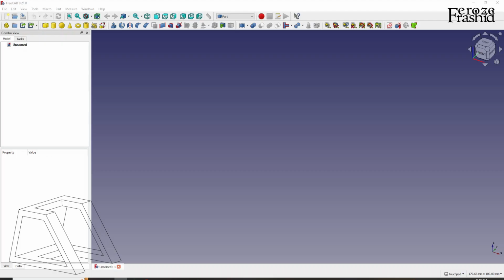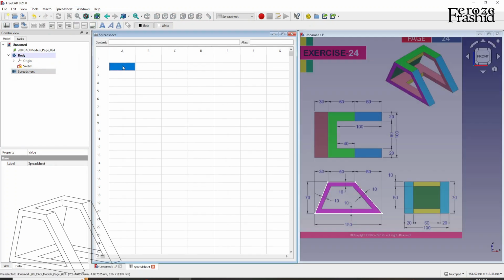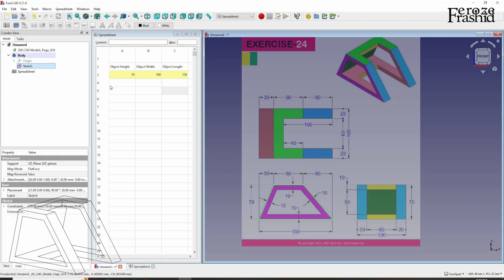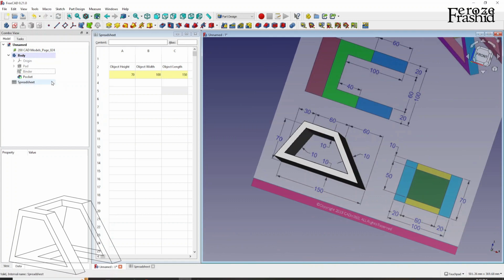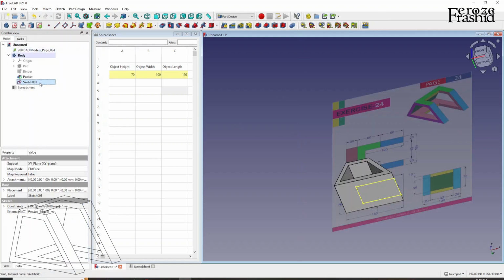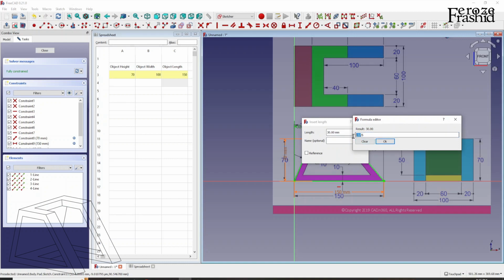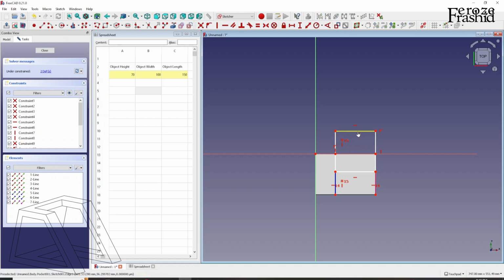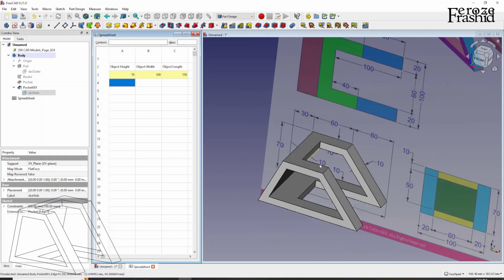200 3D Models in FreeCAD: Exercise 24 (How to offset a sub-object shape binder)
I build a full parametric model in this video, with the help of the Spreadsheet workbench. The model is primarily built on Part Design wb and I used the Sub-object Shape Binder tool to make the process easy. Enjoy!